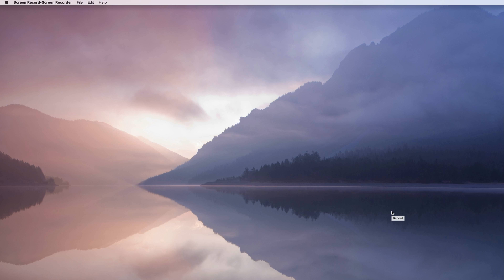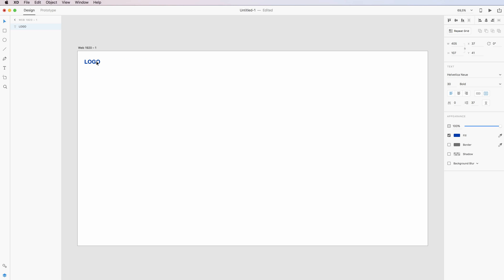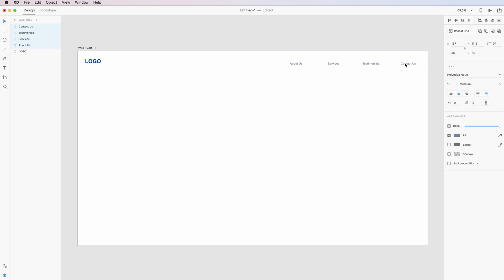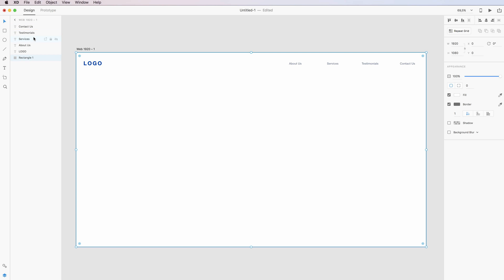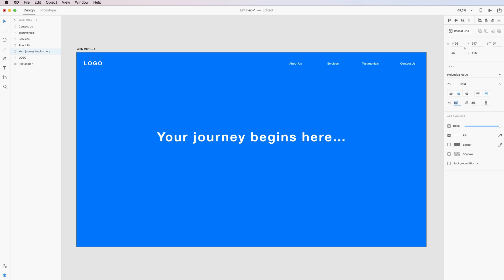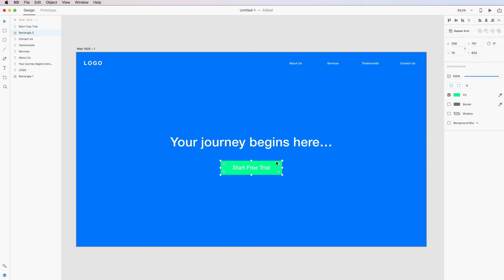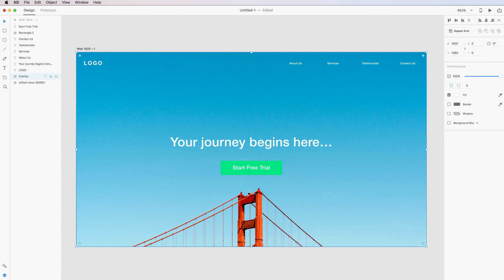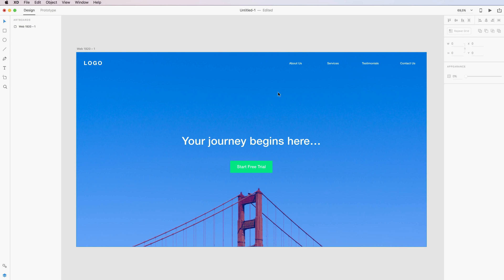Adobe XD: Header UI Tutorial for Websites in 2018